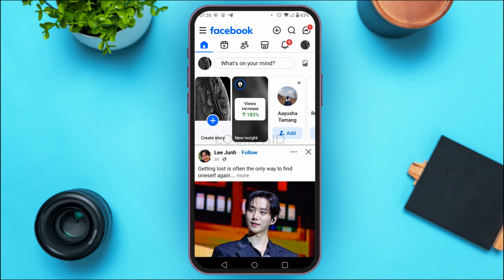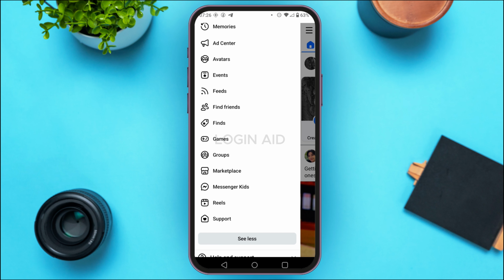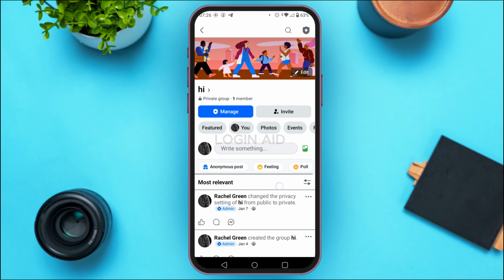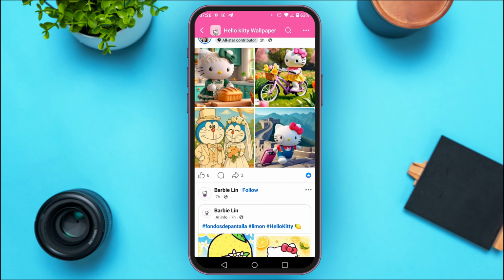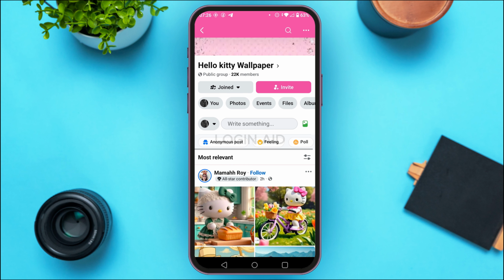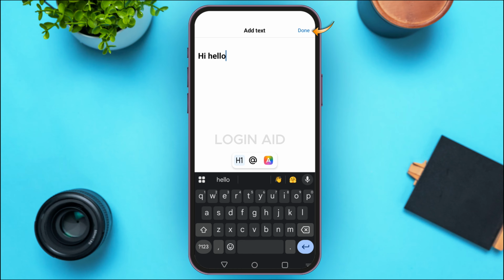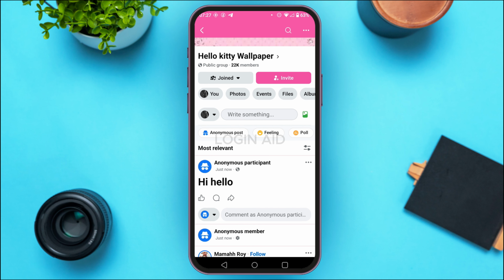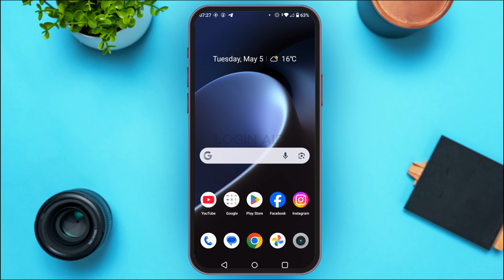How To Make Post Shareable In Facebook Group (2026) | Enable Share Button In FB Group Posts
Posted something valuable in a Facebook group but nobody can share it? In this video, you’ll learn how to make Facebook group posts shareable and enable the share button step-by-step.

Many Facebook group posts become unshareable because of private group settings or restricted audience options. This guide explains how to adjust the right settings so people can share Facebook group posts more easily.